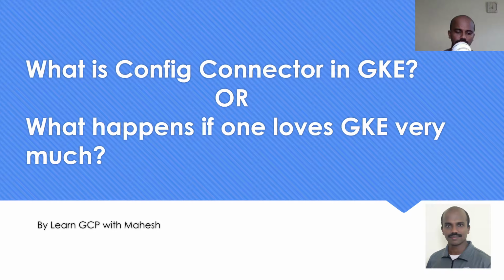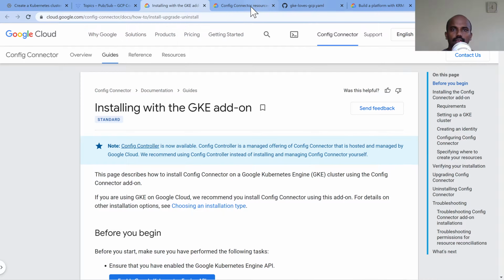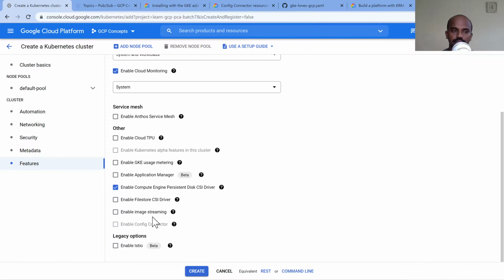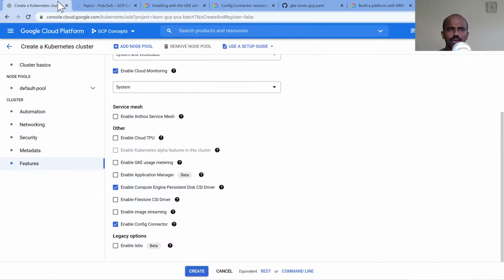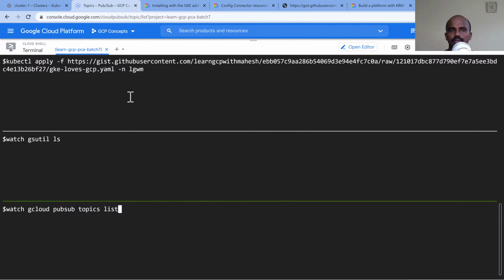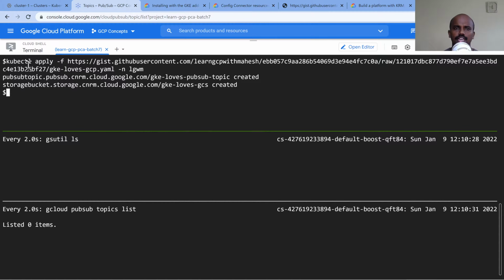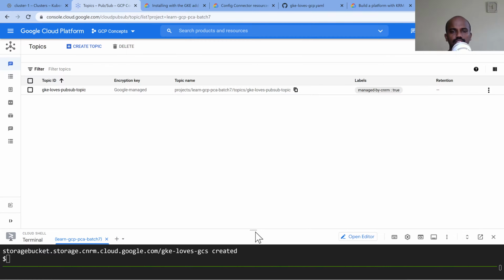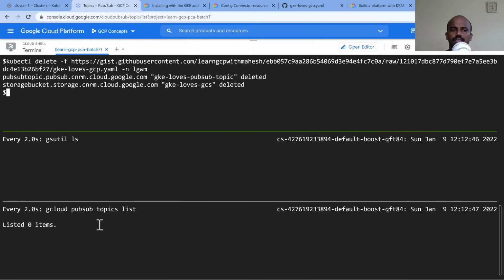What is Config Connector in Google Kubernetes Engine? OR What happens if one loves GKE very much?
Config Connector is a tool designed specifically for managing Google Cloud resources with the Kubernetes Resource Model. It works by installing a set of GCP-specific resource controllers onto your GKE cluster, along with a set of Kubernetes Custom Resources for Google Cloud products, from Cloud DNS to Pub/Sub.